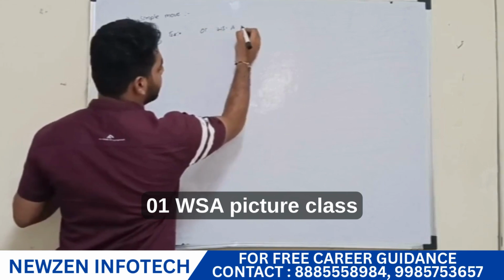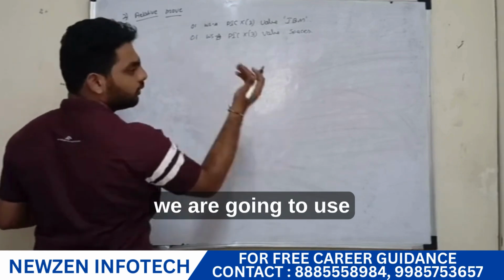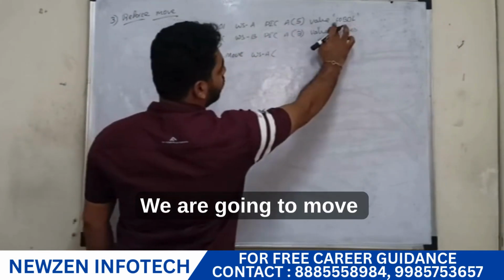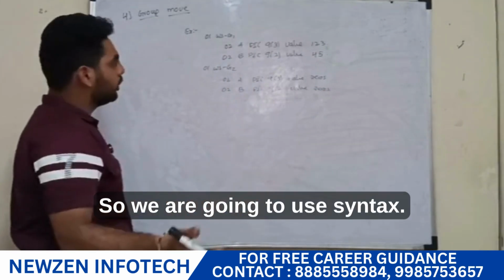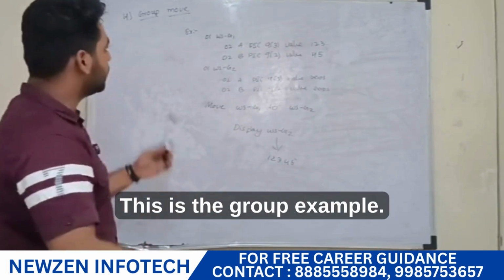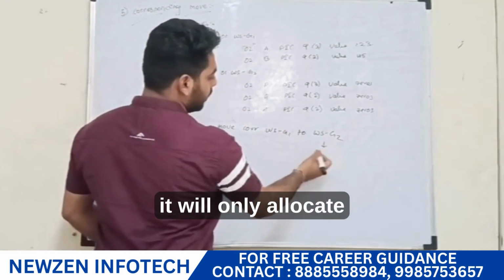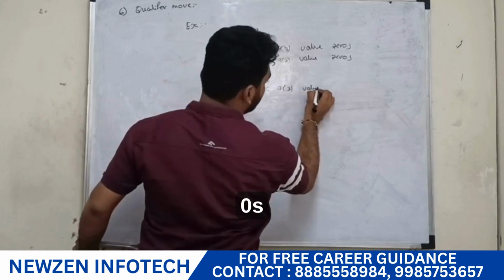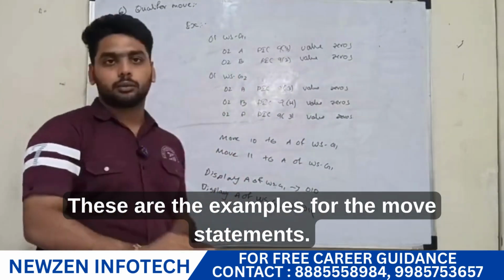IBM Mainframes MOVE Concept Examples EXPLAINED in 8 Minutes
Learn the IBM Mainframes MOVE Concept Examples EXPLAINED in 8 Minutes with a simple, step-by-step explanation by our student. This video covers the MOVE Concept in Mainframes with real-time examples, making it easy for beginners and professionals preparing for IT jobs in banking, telecom, and insurance domains.

At Newzen Infotech, Hyderabad, we provide industry-focused training with real-time projects, internship opportunities and 100% placement assistance, we help you launch a successful IT career.

👉 Start your journey with Newzen Infotech today.